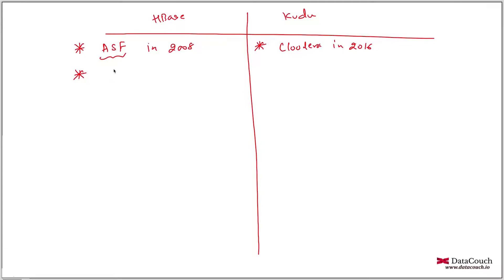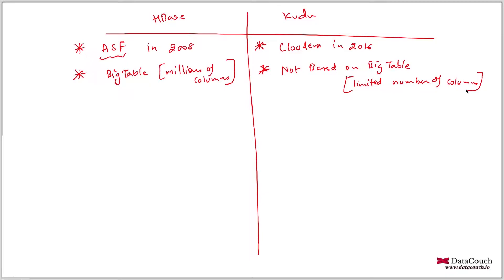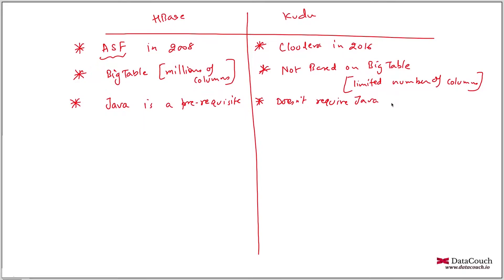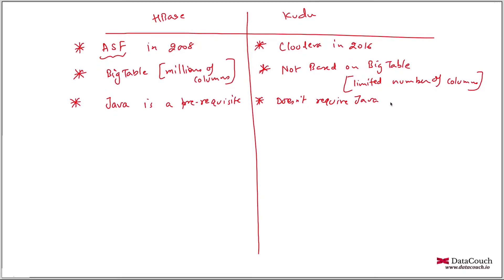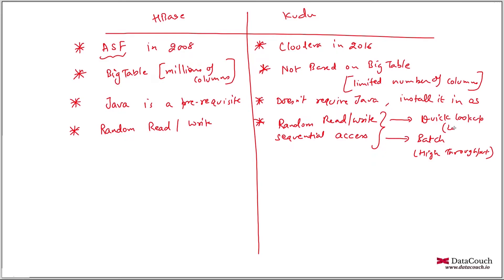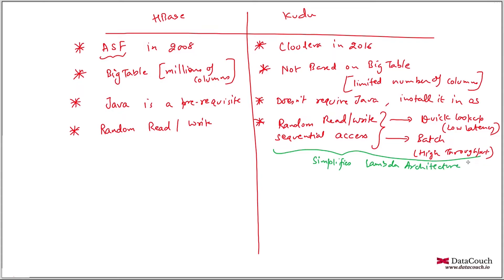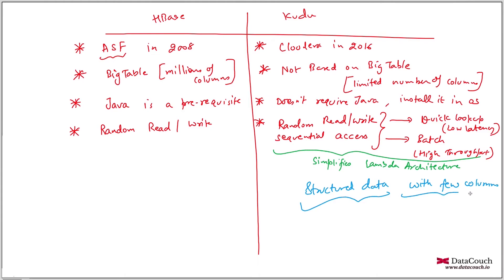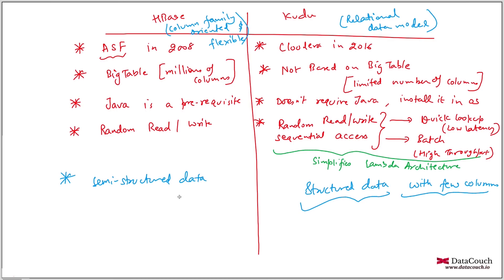HBase vs Kudu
In this video, we will understand the differences between HBase and Kudu